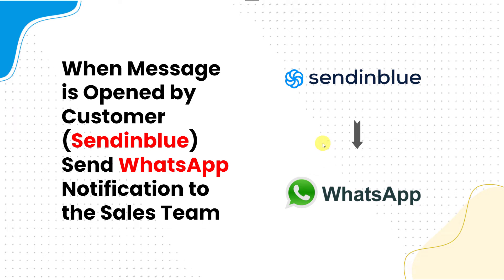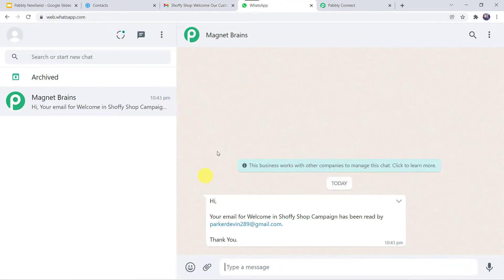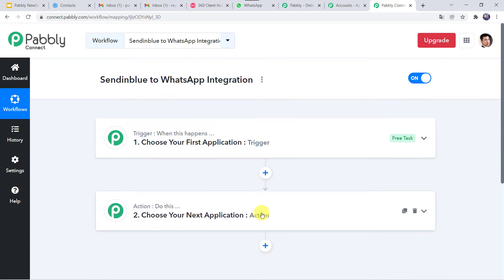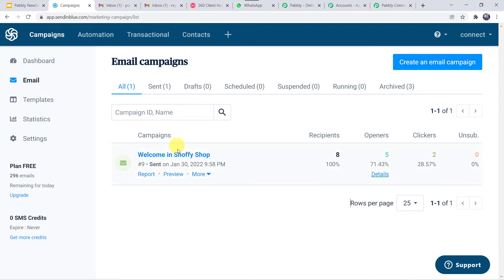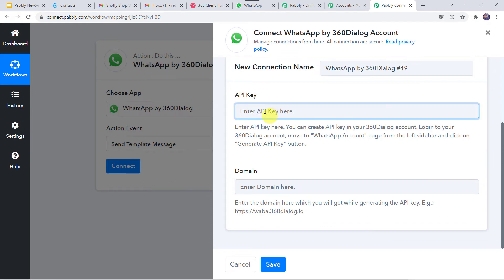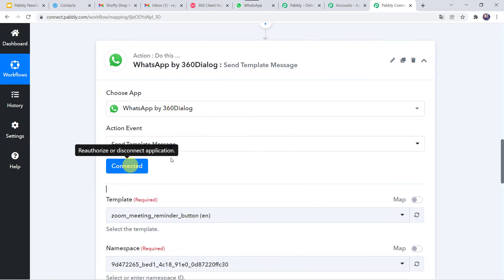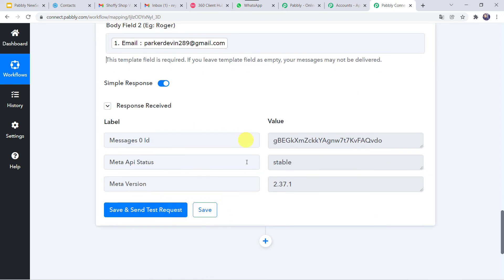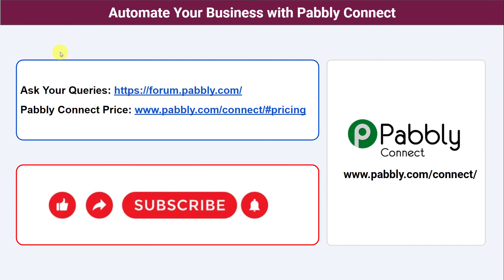When Message is Opened by Customer(Sendinblue) Send WhatsApp Message to the Sales team Automatically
In this video, we will learn Sendinblue WhatsApp
integration, where you can learn that When Message is Opened by Customer(Sendinblue) Send WhatsApp Message to the Sales team Automatically with the help of Pabbly Connect.